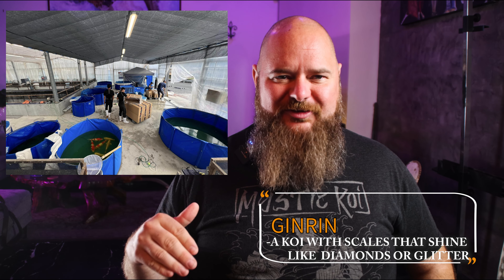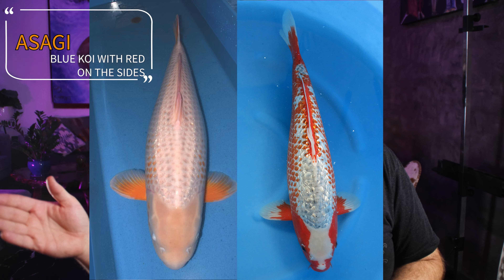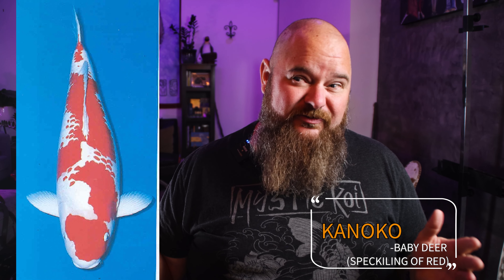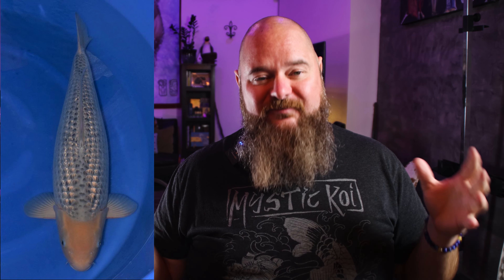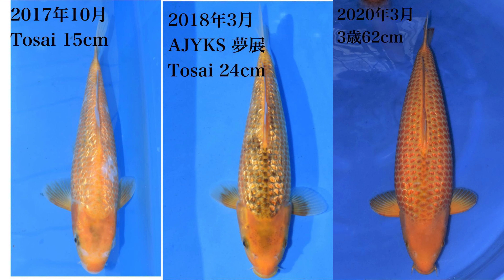Everything you ever wanted to know about Taniguchi's Golden Corn Koi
Take a trip Taniguchi Koi Farm, located in Hiroshima, Japan, to take a peek into the captivating story behind their one-of-a-kind Golden Corn koi! Join Shawn McHenry, owner of Mystic Koi and Water Gardens as he talks in-depth about the unique breeding history of the Golden Corn and the incredible transformations these koi undergo over four generations.

In this video, we'll witness the Golden Corn's stunning journey from tosai (koi under a year) to award-winning beauty as Shawn dives into the science and artistry behind this new and unique koi variety.
Lastly, Shawn will provide exclusive insight on his own exciting three-year Golden Corn project!

Don't miss this fascinating glimpse into the world of koi breeding, and the incredible results in Taniguchi's Golden Corn!

0:00 What topics will be discussed
3:09 Who is Taniguchi and our relationship
4:54 How the Corn was developed
7:45 Transformation process of Golden Corn
12:09 My journey with the GC